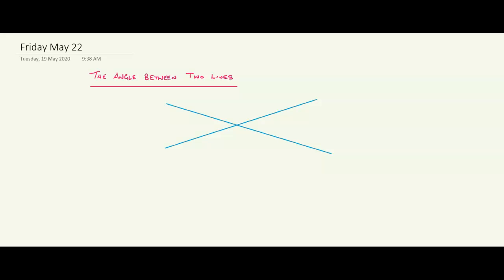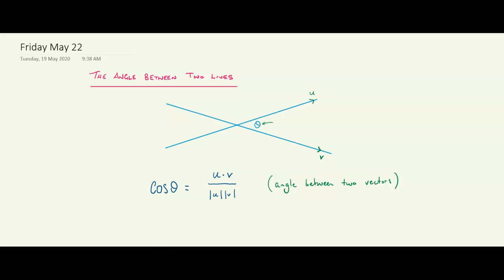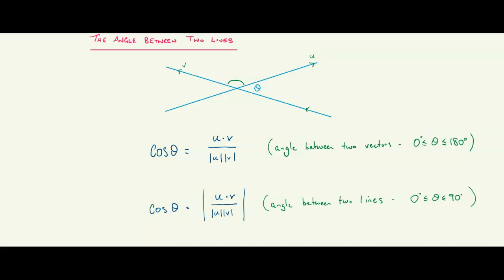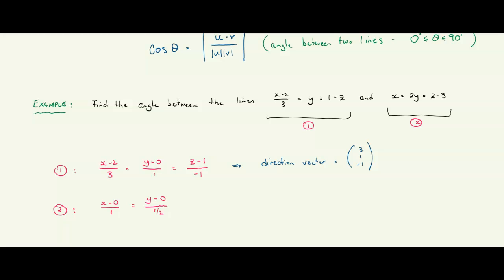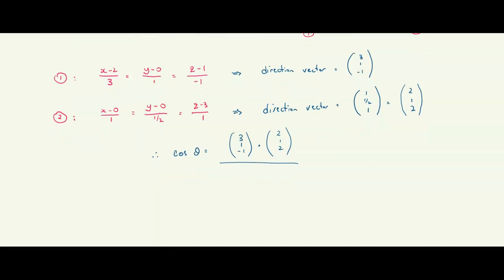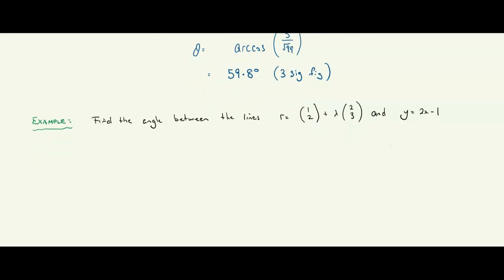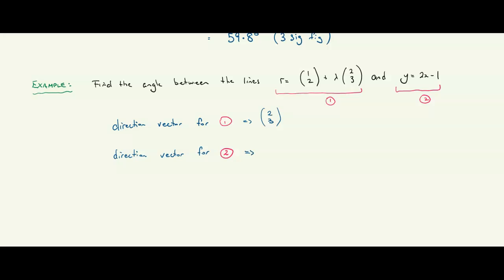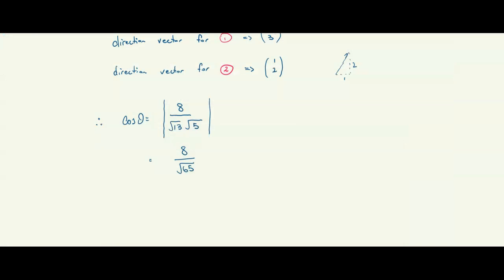Angle between two lines